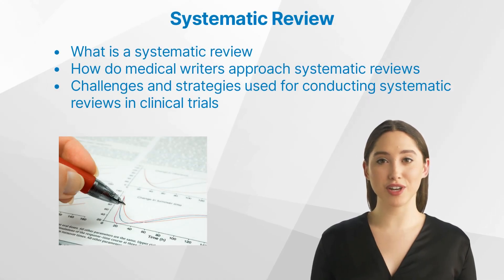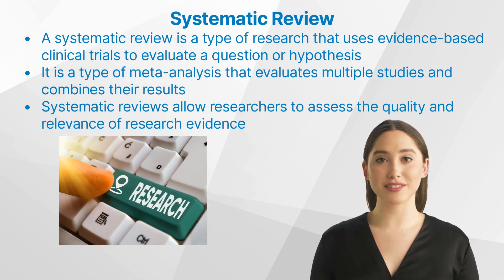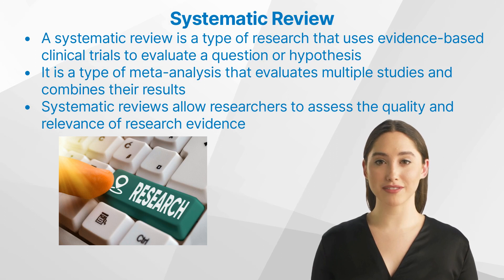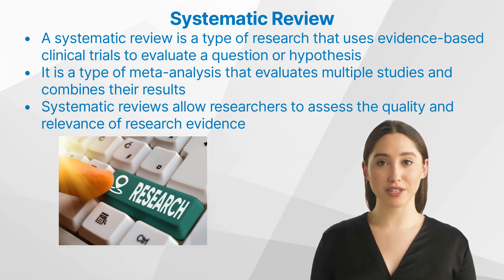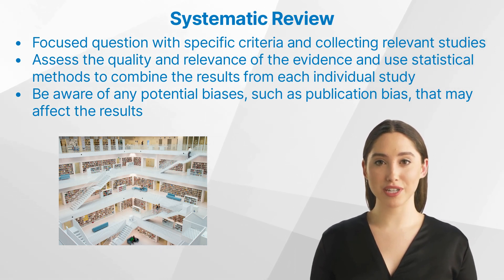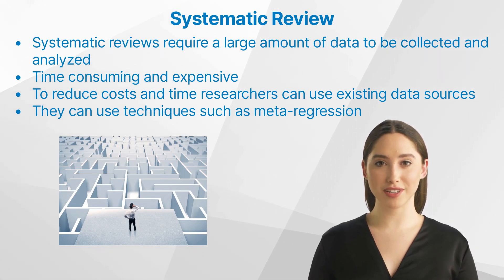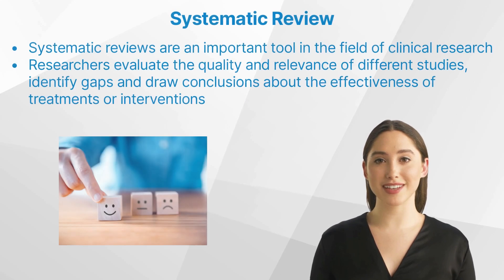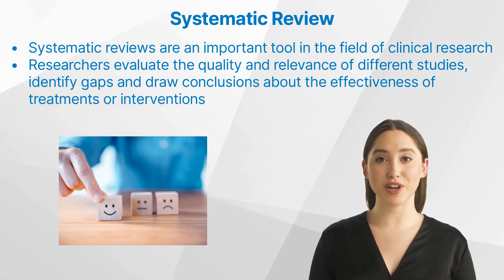CRA Basics: Systematic Review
Systematic reviews are important in clinical research. They evaluate the quality and relevance of studies, identify gaps in evidence, and draw conclusions about the effectiveness of treatments. To conduct a systematic review, medical writers should ask a focused question, collect relevant studies, and assess the quality and relevance of the evidence. Learn more in our new video!